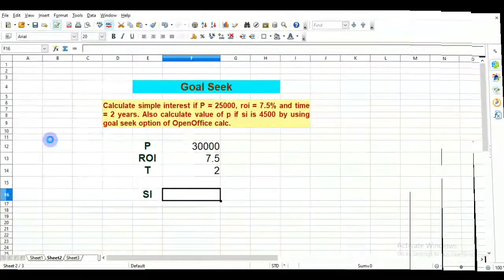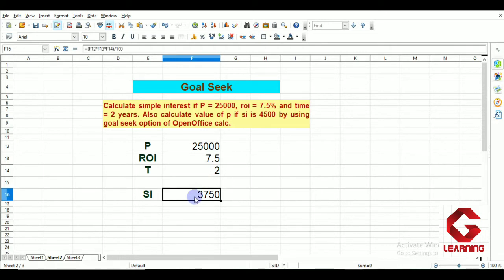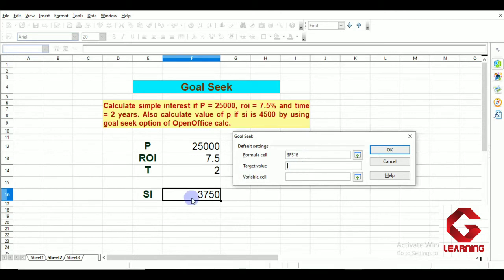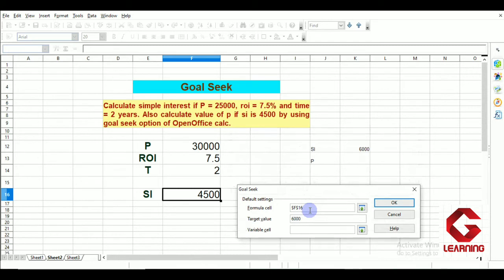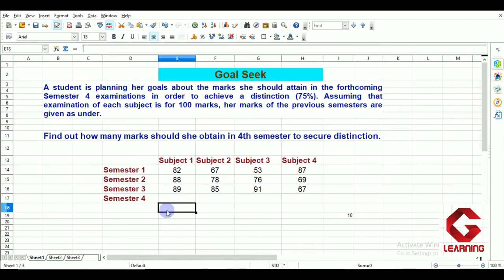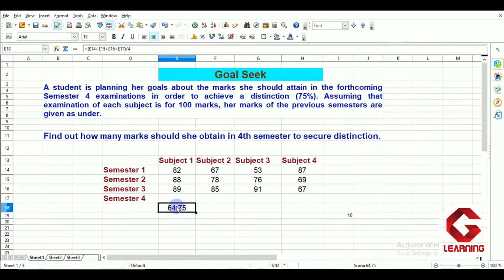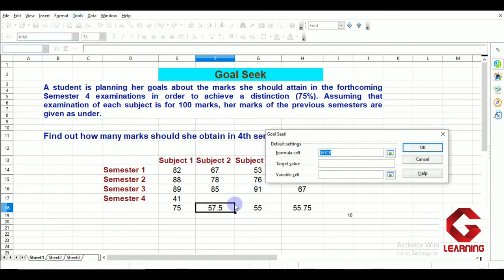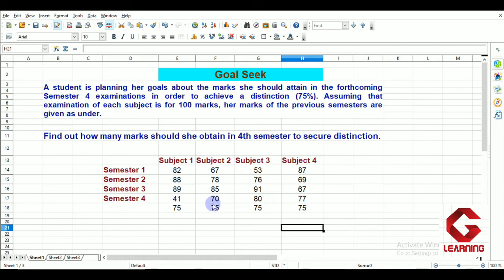Goal Seek in OpenOffice Calc | Unit 2 Electronic Spreadsheet | Class 10 Information Technology IT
In this video you will get practical explanation of how to use goal seek option in OpenOffice Calc.